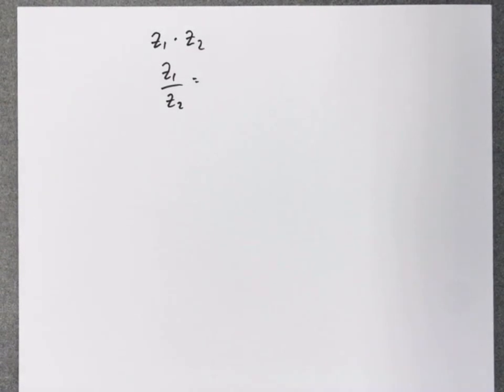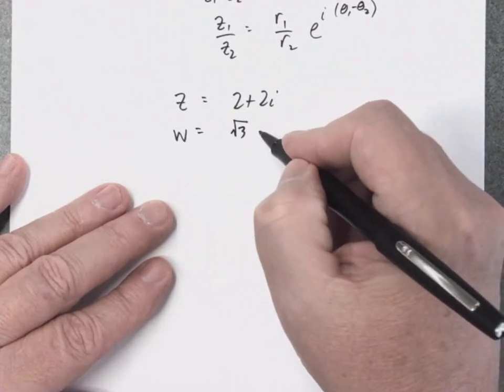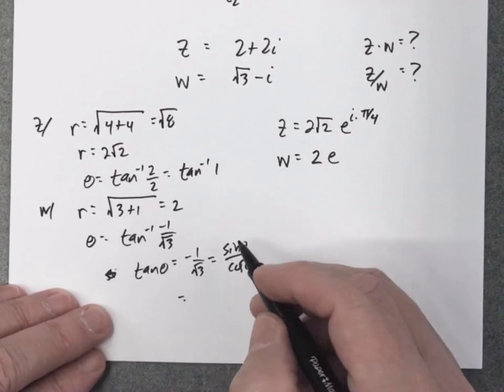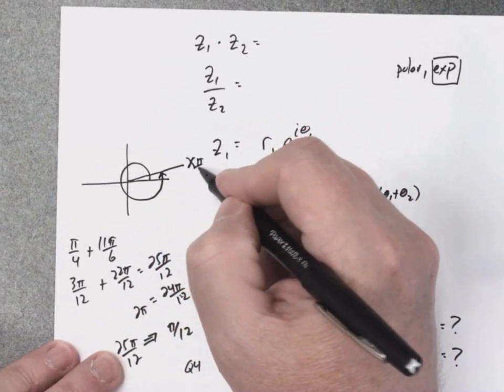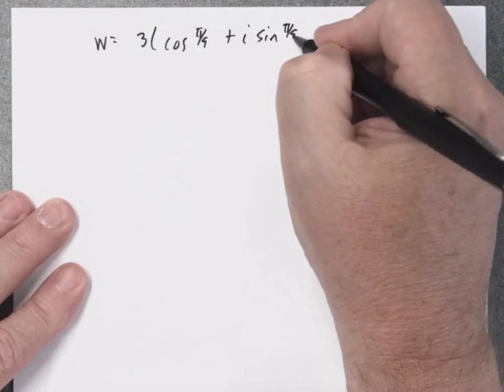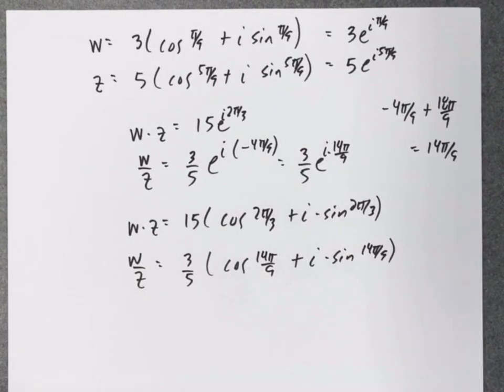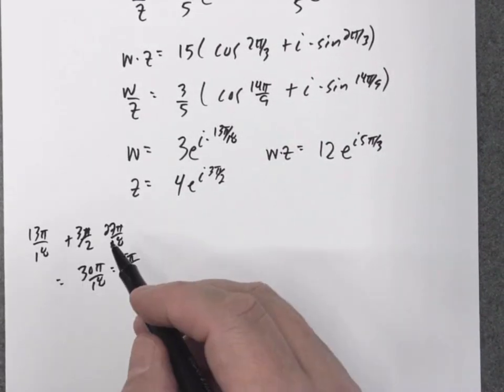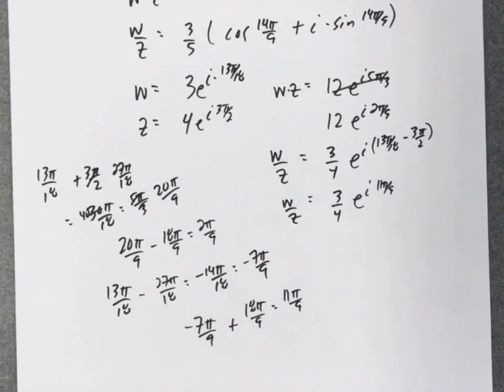MATH137 Module06A Video04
Multiplying and dividing two complex numbers.